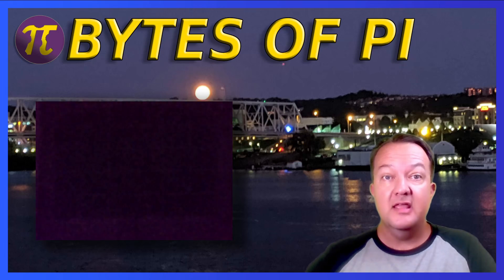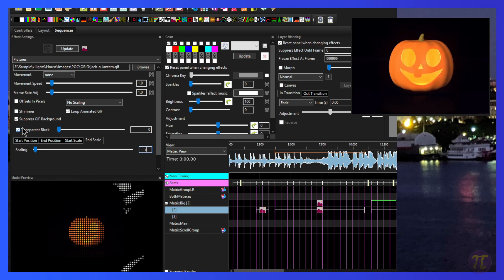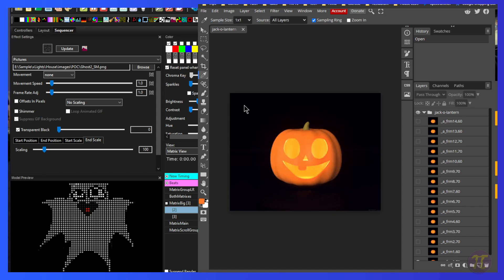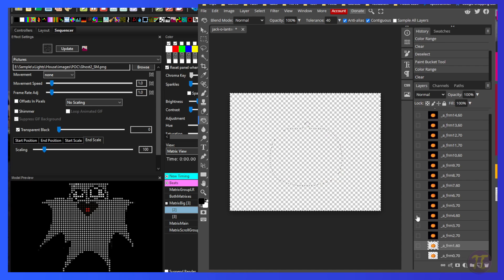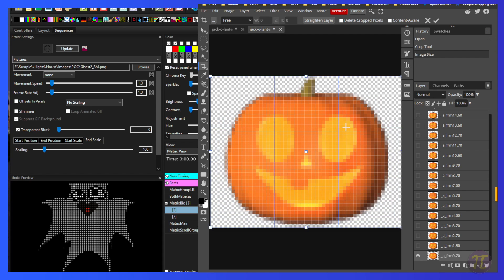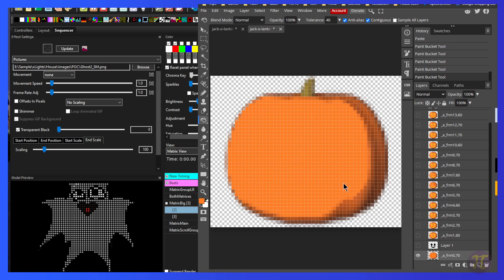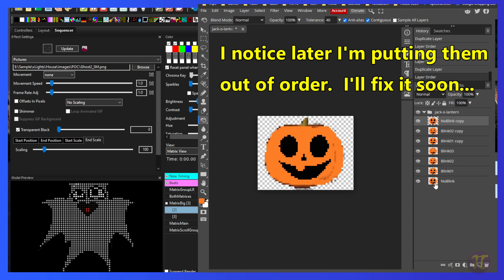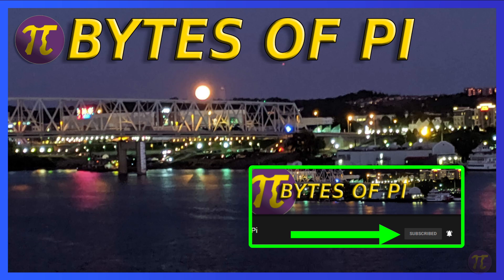Animations in xLights with Photopea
If you have a matrix or MegaTree in your light display, you can use moving images like this.  You can use these images to tell a story, punch up your visuals and add a lot of impact to  your light show.

xLights allows you to use animated images like GIF’s with effects like layering and transitions to beef up your show.  Using a tool like Photopea helps GIFs look a lot better on xLights.

In this video, we'll cover a few tips and tricks with Photopea to make your animated image look and function better in xLights.

00:00 - Intro
00:44 - Unedited images in xLights
03:05 - Animated Images (GIFs) in Photopea
03:55 - Fixing true black in images
07:58 - Eyeliner
09:25 - Using Layers in custom animation
11:50 - Saving as GIF
12:53 - Final product